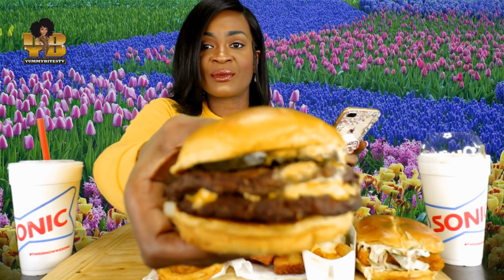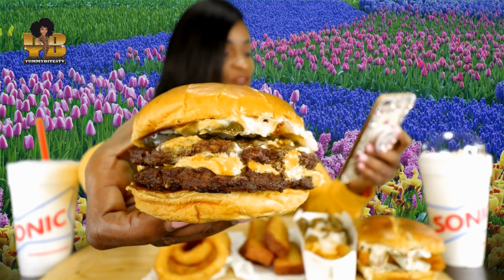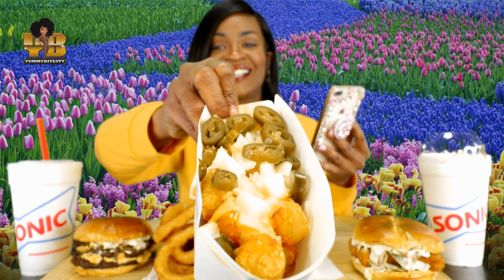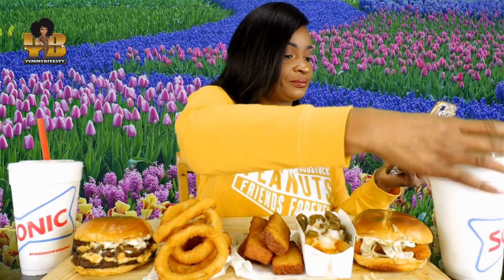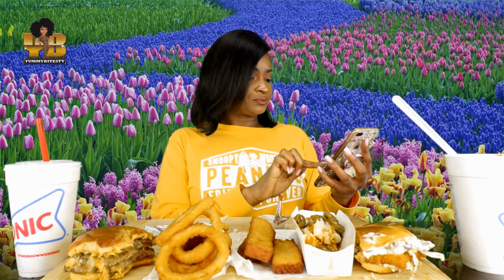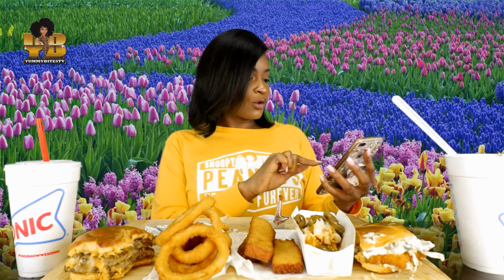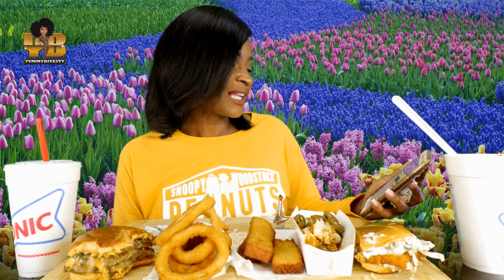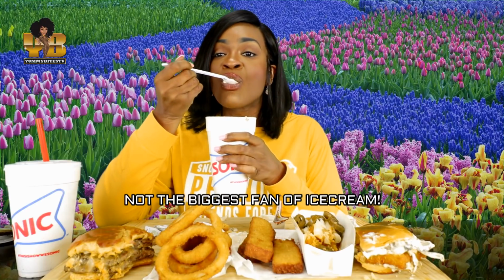IF IT'S GOOD DON'T SAY NOTHING CHALLENGE! ALL NEW ITEMS AT SONIC MUKBANG! REQUESTED VIDEO!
PLEASE NOTE IN MEMO:

QUANTITY
ADDRESS
COLOR- PINK OR BLACK

WHAT'S UP YUMMYBITERS!!! SO TODAY WE WILL BE HAVING A ALL NEW ITEMS AT SONIC MUKBANG! REQUESTED VIDEO! YUMMYBITESTV

SEND ME STUFF:

YUMMYBITESTV